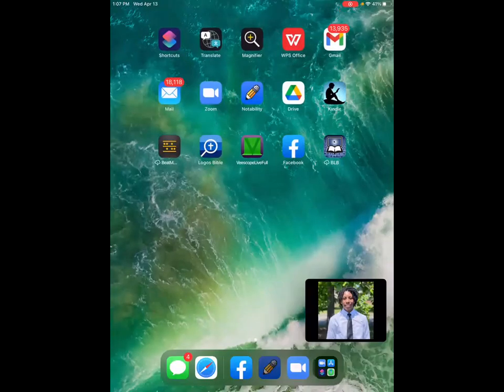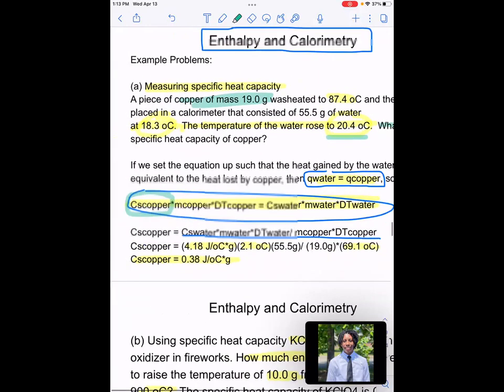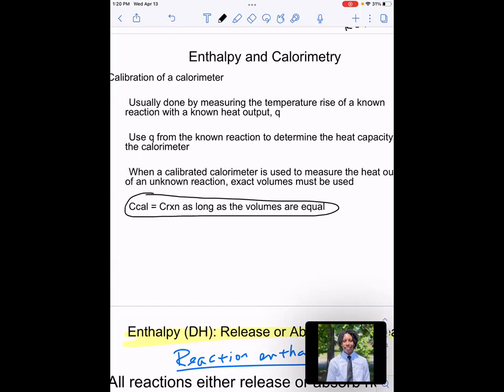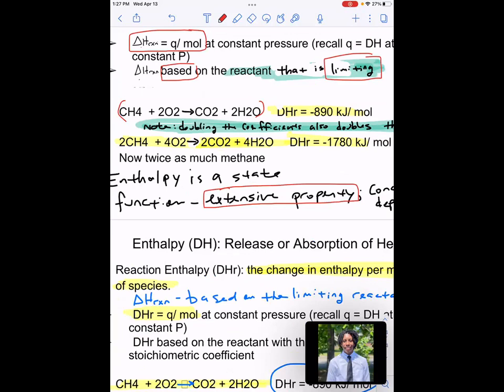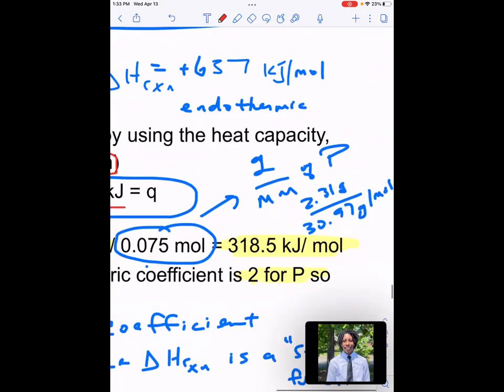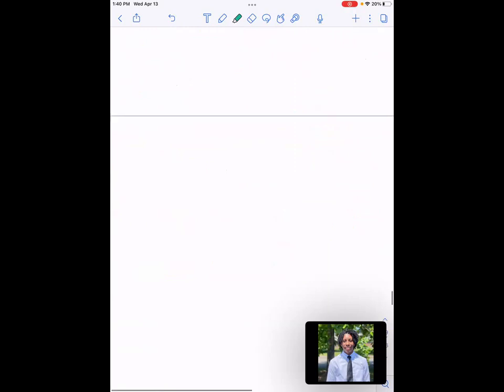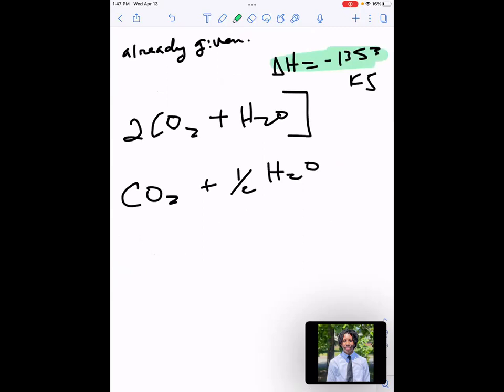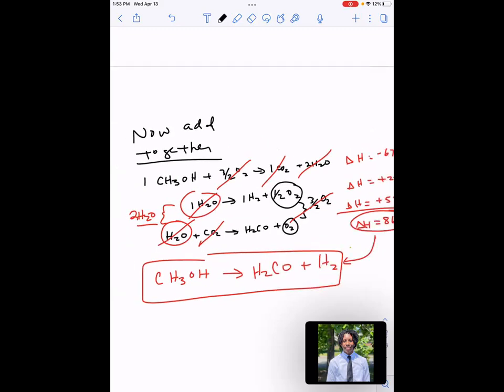CHEM 231.02 4-13-22 Enthalpy of a reaction/Hess's Law